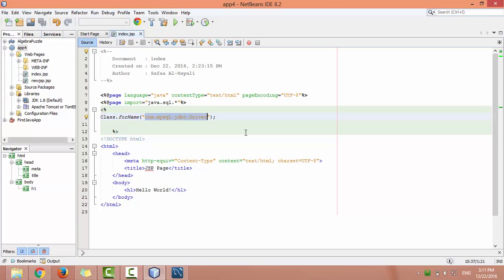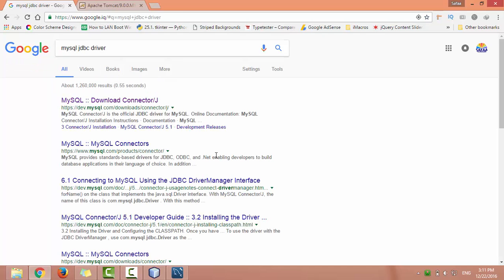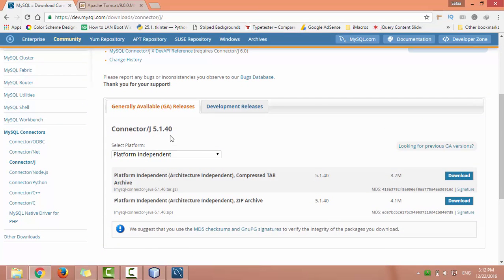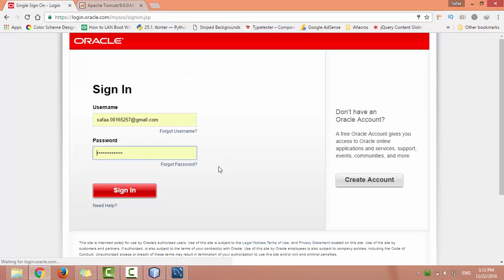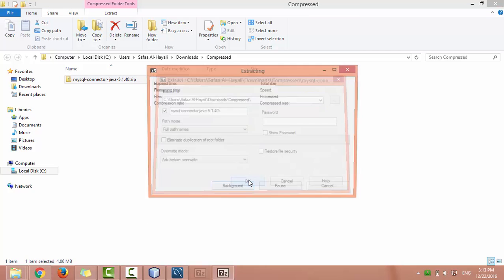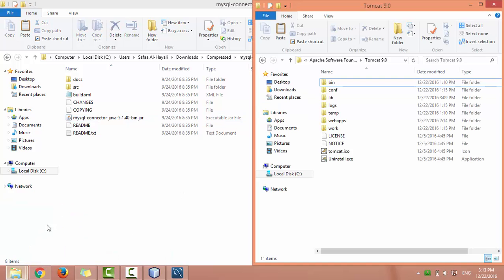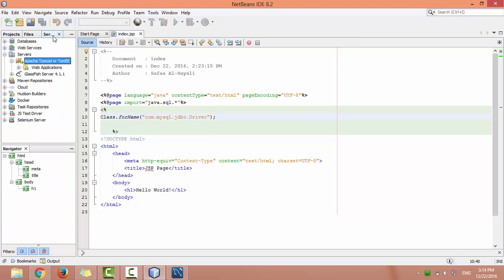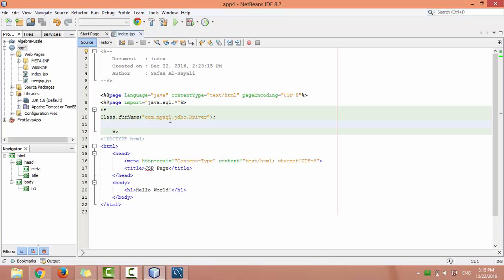jdbc : apache tomcat & mysql : java.lang.ClassNotFoundException: com.mysql.jdbc.Driver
how to fix jdbc : apache tomcat & mysql : java.lang.ClassNotFoundException: com.mysql.jdbc.Driver,
javax.servlet.ServletException: java.lang.ClassNotFoundException: com.mysql.jdbc.Driver